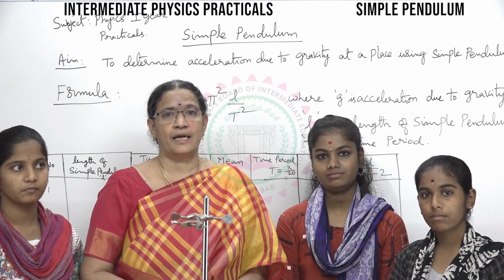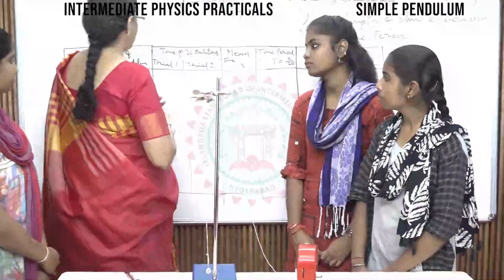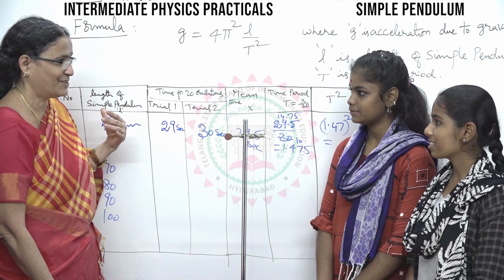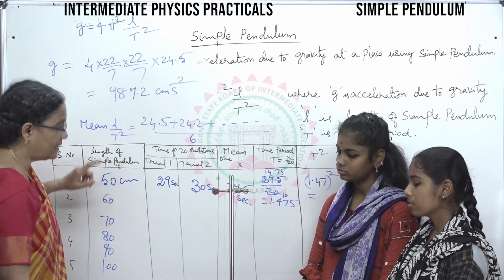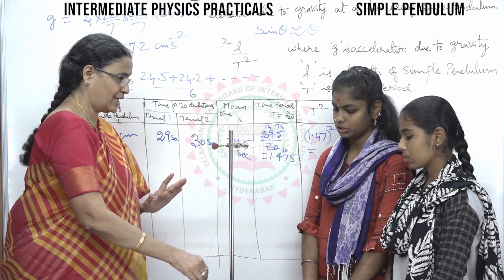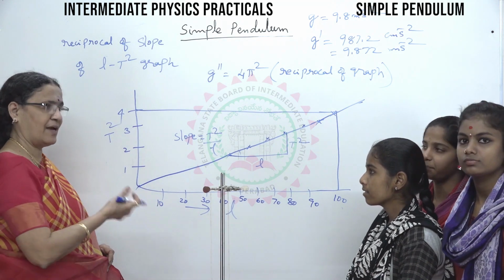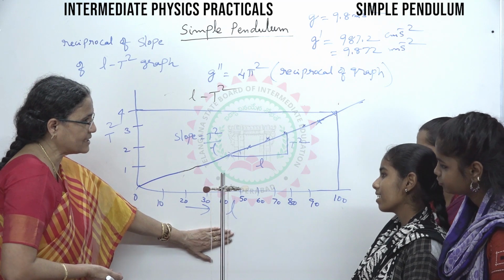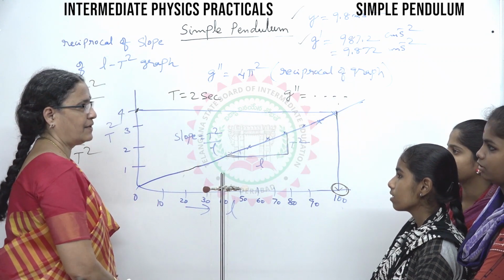IPE PRACTICALS : PHYSICS : SIMPLE PENDULUM (PART -1) || T-SAT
TSBIE IPE PRACTICALS : PHYSICS : SIMPLE PENDULUM (PART -1)  || T-SAT

T-SAT Network Digital Classes are Now Available on Following Platforms:

👉Install T-SAT App:
1. For Android Users: Play Store
2. For Apple Users: AppStore